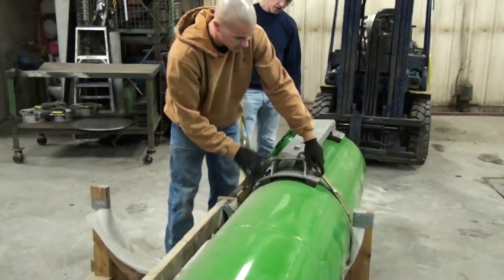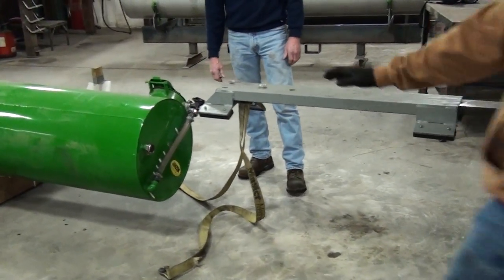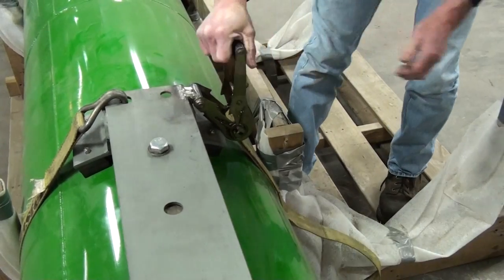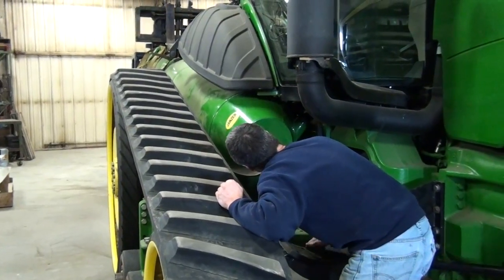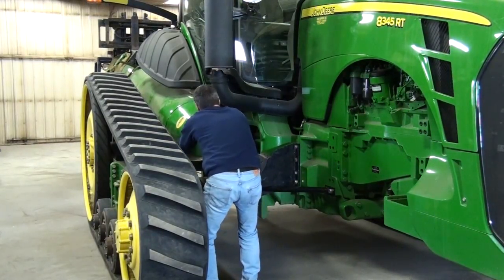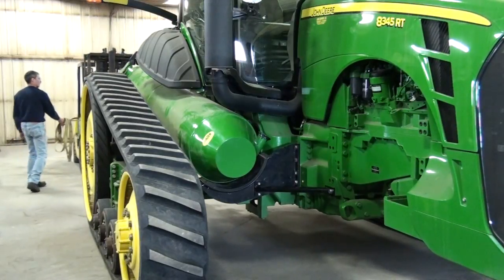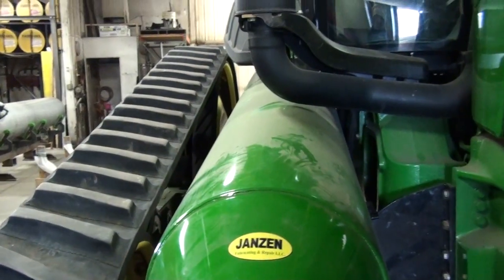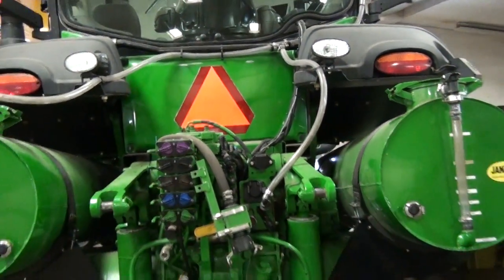Bazooka Liquid Fertilizer Tank Installation. HD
Installation of Janzen Fabricating and Repair LLC's dual 240 gallon liquid fertilizer tanks.